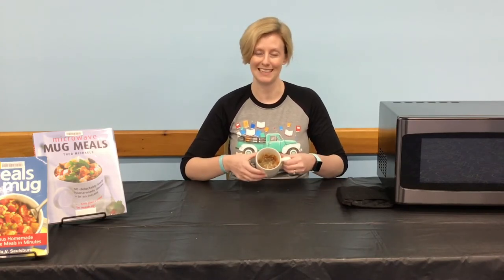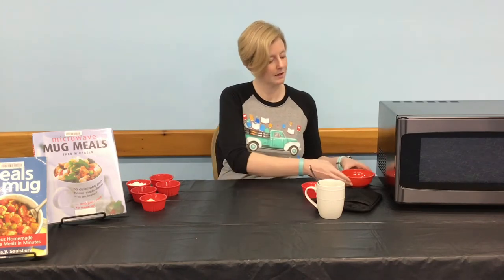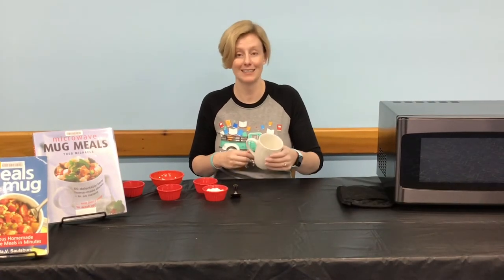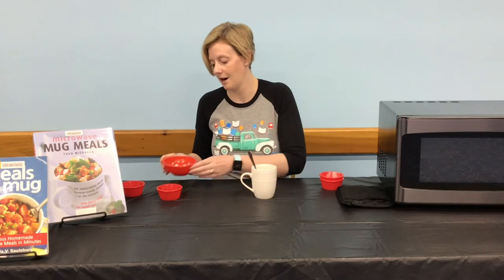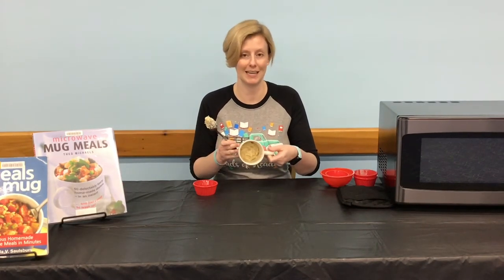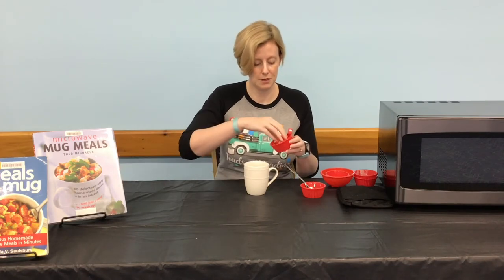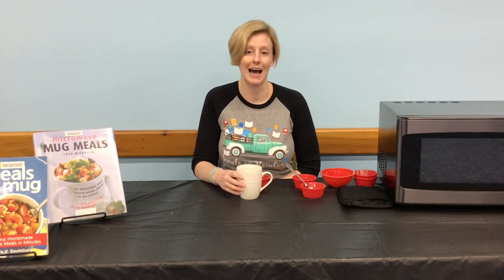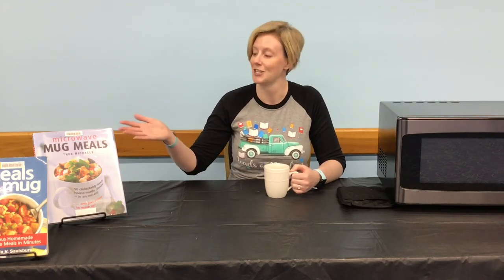Pizza in a Mug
Jamie demonstrates how to make pizza in a mug in your microwave!

Recipe:
A microwave safe mug
4 Tbsp. of flour
1/8 tsp. baking powder
1/16 tsp. baking soda
1/8 tsp. salt
3 Tbsp. milk
1 Tbsp. olive oil
1 Tbsp. marinara sauce
1 Tbsp. shredded mozzarella cheese
1/2 tsp. Italian herbs
Fork/spoon

Instructions:
1. Mix the flour, baking powder, baking soda, and salt in your mug.
2. Add in the milk and oil and mix. There may be lumps and that’s ok.
3. Spoon on the sauce and spread it across the surface of the batter.
4. Sprinkle on the cheese and herbs.
5. Cook for 1 minute 10 seconds to 1 minute 20 seconds on high. Watch for the top to rise up and start bubbling. Times may vary.